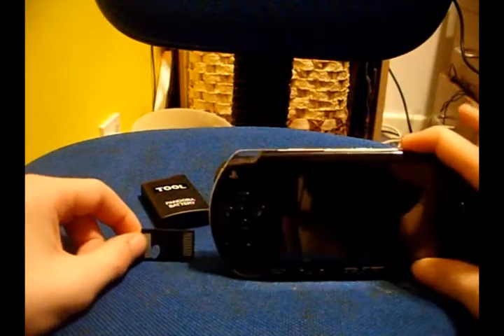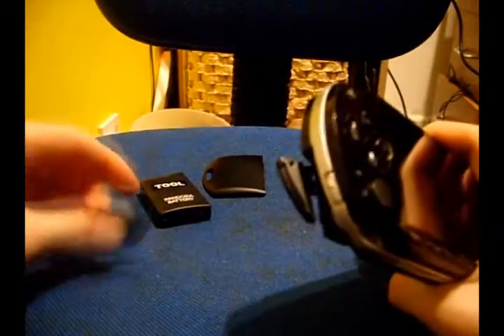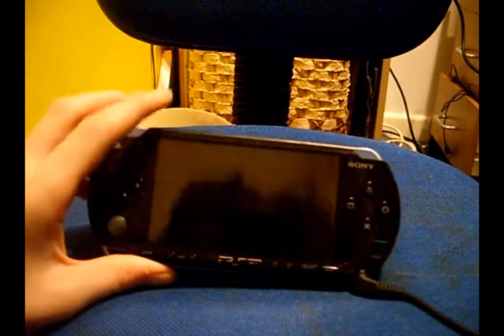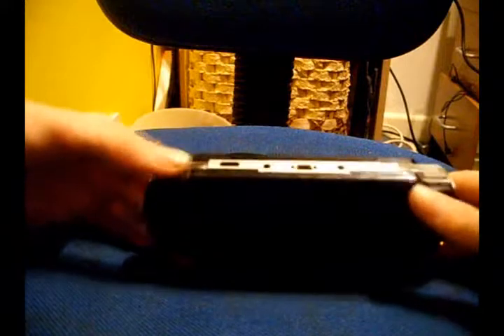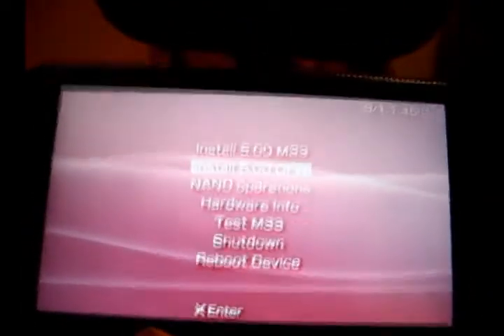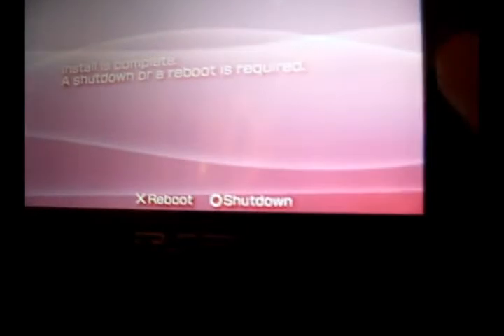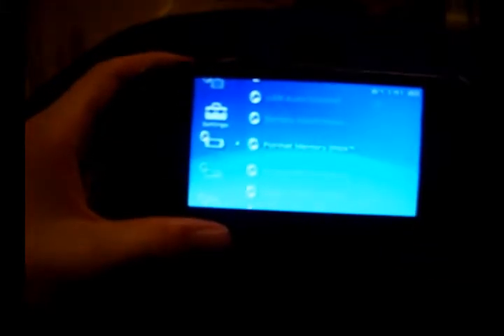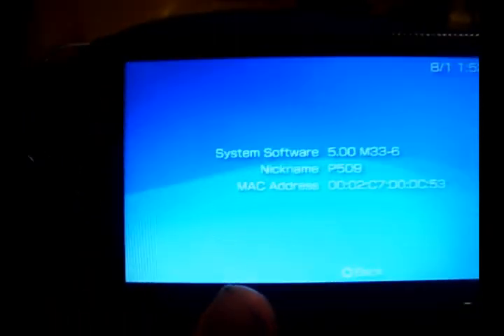How to install Custom Firmware on the PSP